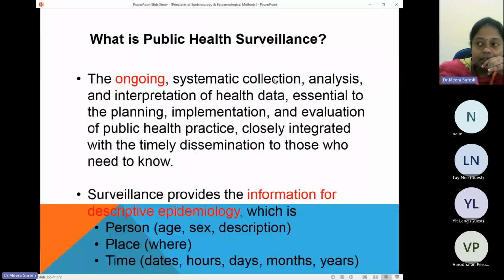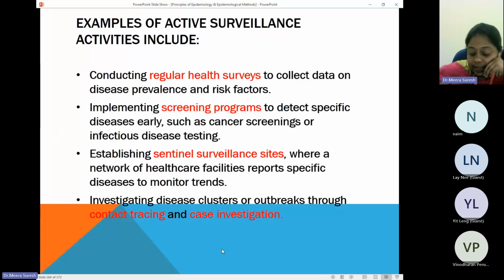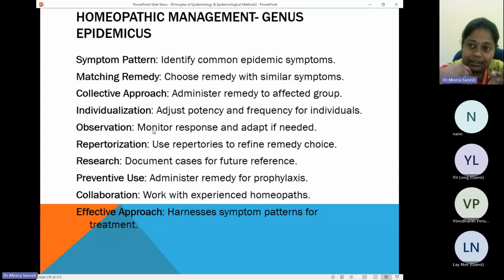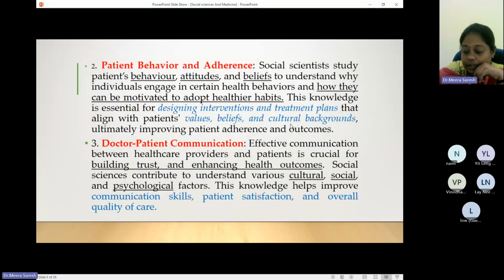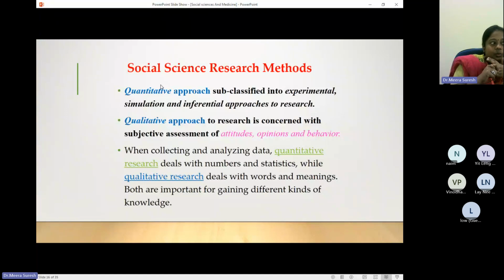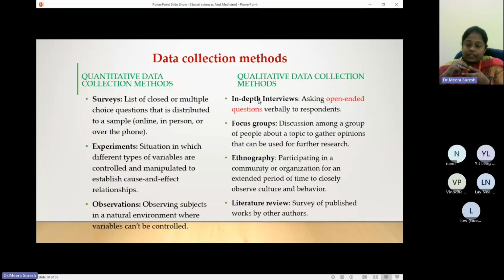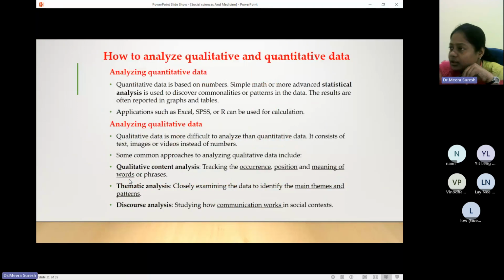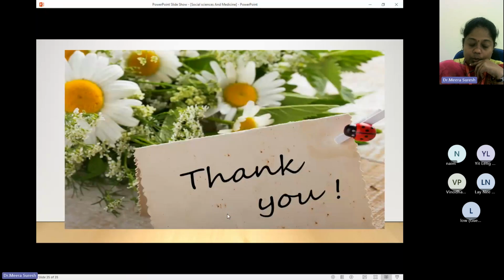Social sciences in medicine, research methodology